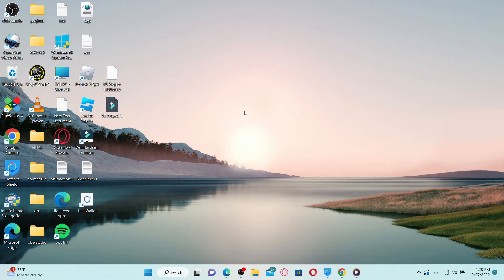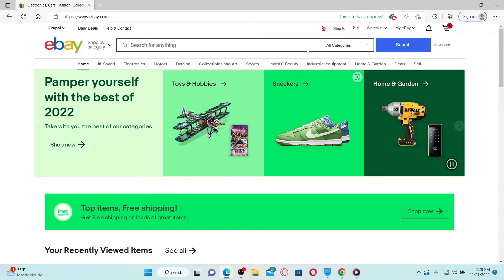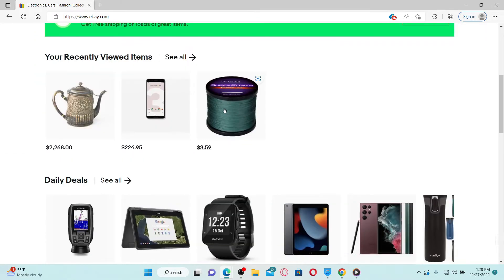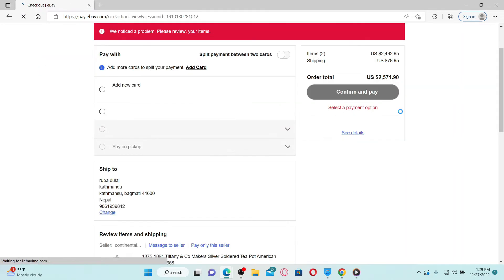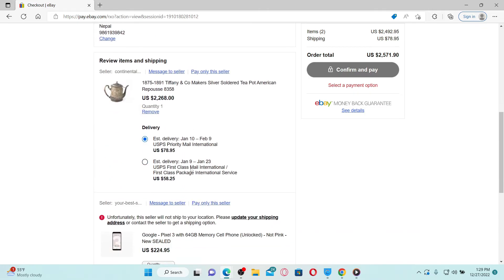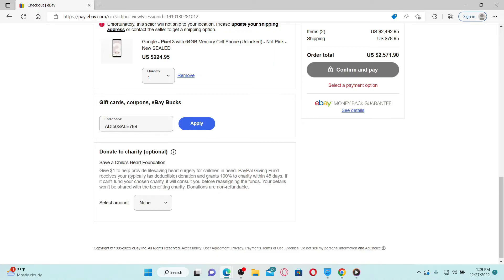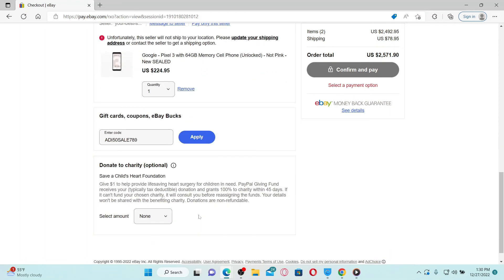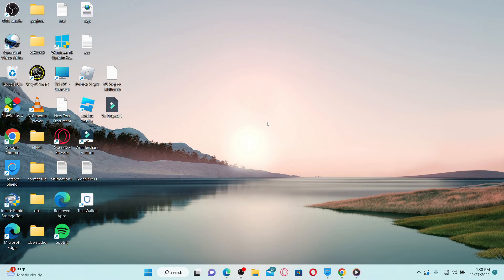How to Use eBay Gift Card Online 2023?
How to Use eBay Gift Card Online 2023? Learn easy and updated steps on using eBay gift card for various purpose instantly with few clicks. Redeem, activate and use eBay Gift card tutorial for beginners.